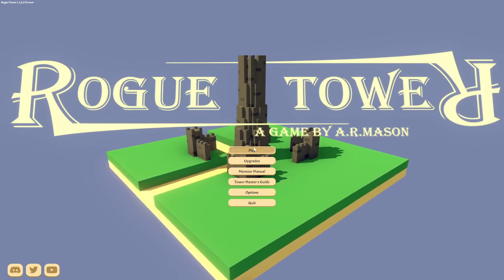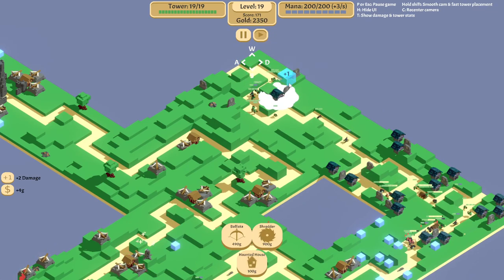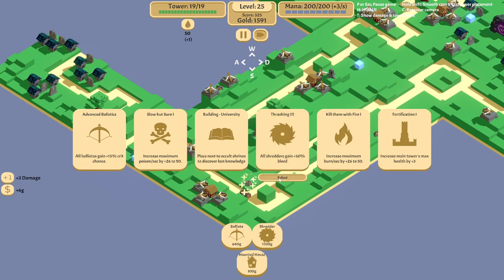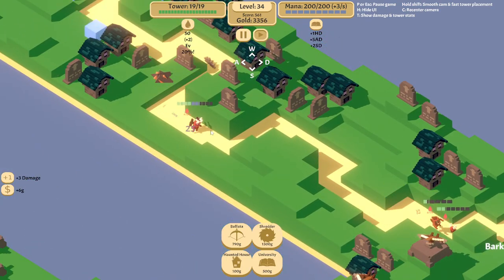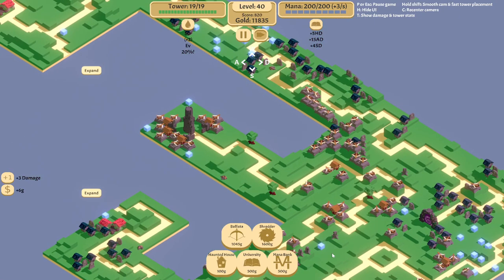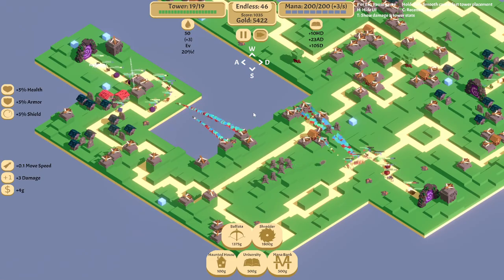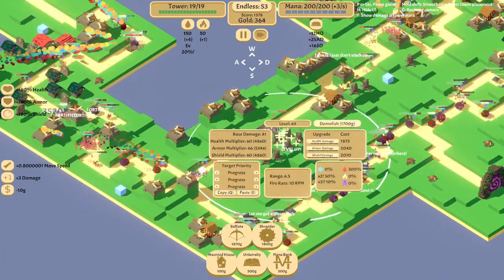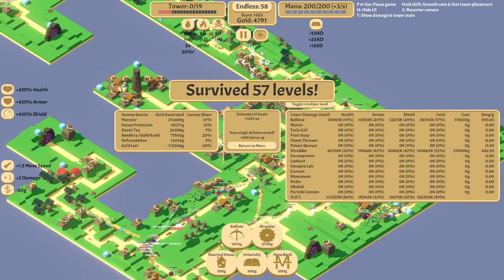SHREDDERS are NICE: New Endless Record? (Rogue Tower)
Nice